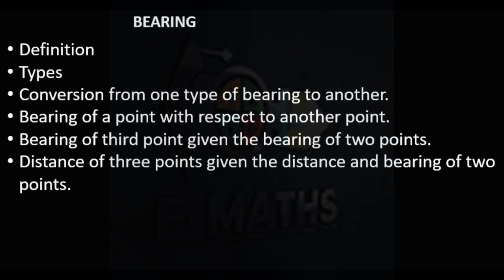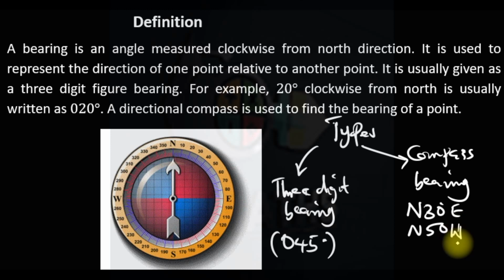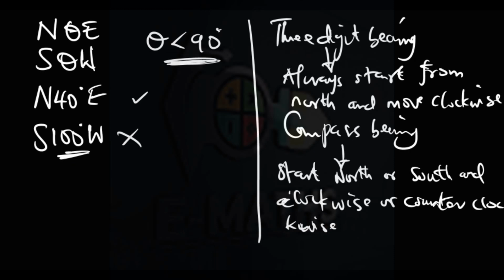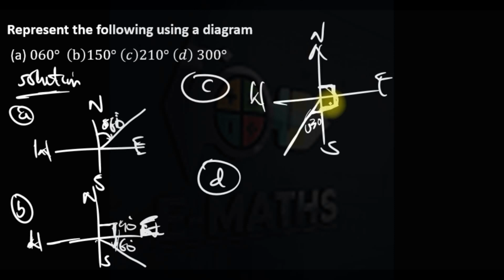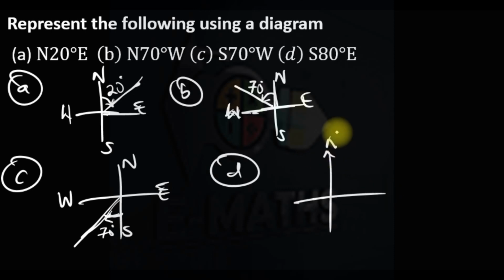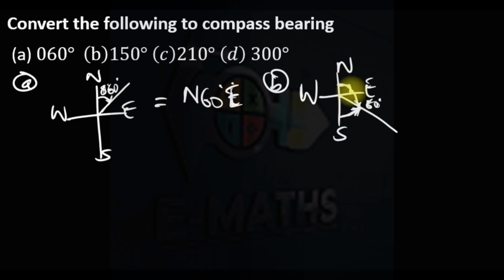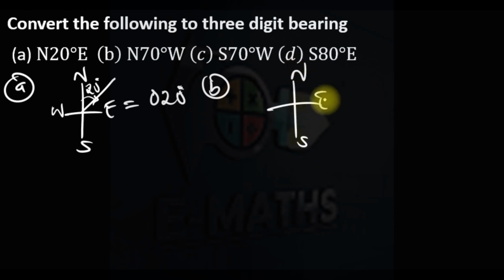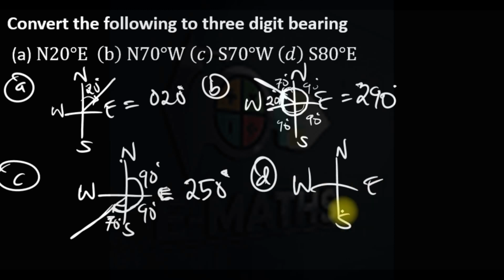Bearing intro 1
A quick introduction to bearing